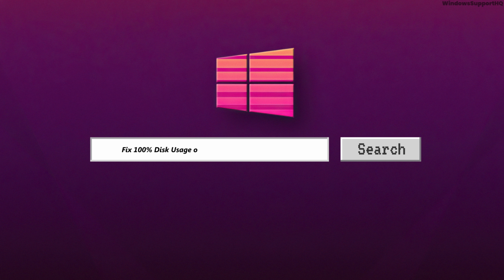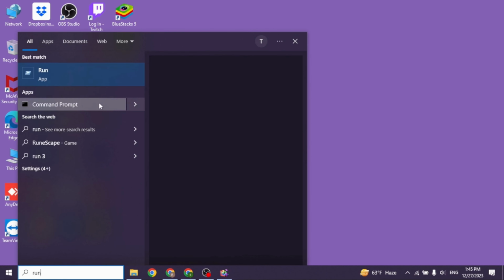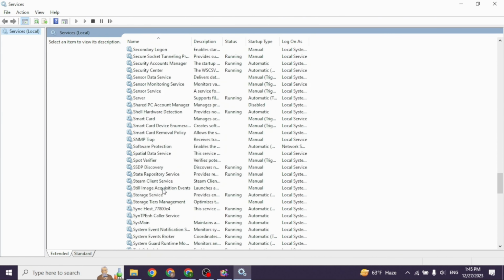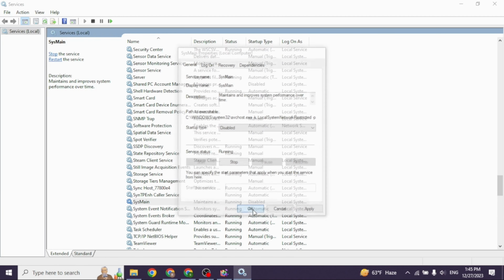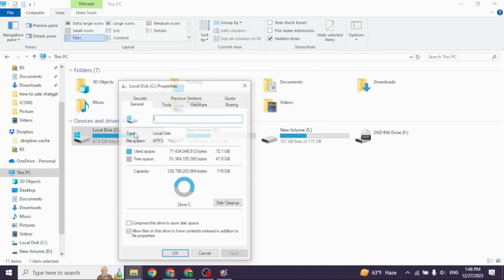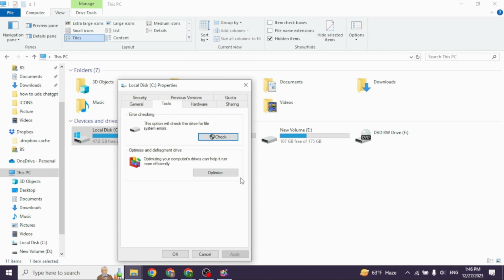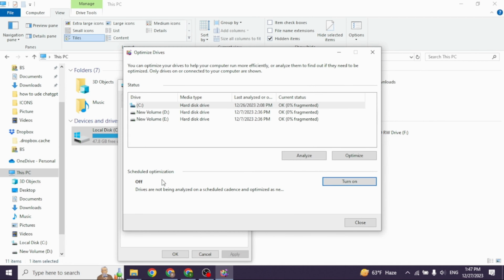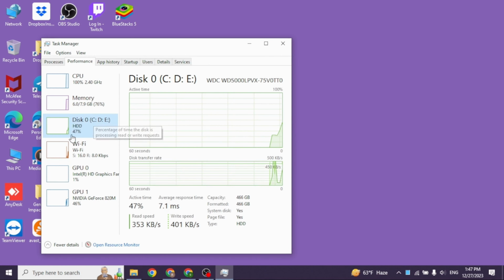Fix 100% DISK USAGE Windows 11 & Windows 10 (2024)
Experiencing high disk usage on your Windows 11 or Windows 10 device? This guide provides effective solutions to troubleshoot and resolve the issue, ensuring smooth performance and optimal disk usage.

In this tutorial:
0:00 - Introduction
0:05 - Fix 100% DISK USAGE Windows 11 & Windows 10 (2024)

This comprehensive tutorial offers various methods to fix 100% disk usage issues. Learn how to disable Windows Search, update device drivers, perform disk cleanup, disable Superfetch and Windows Update services, and more, ensuring your system operates smoothly without excessive disk usage.

Resolve the issue of high disk usage on Windows 11 and Windows 10 with these effective solutions!